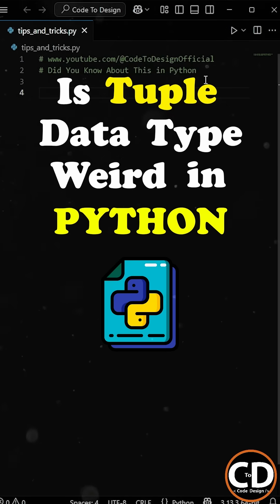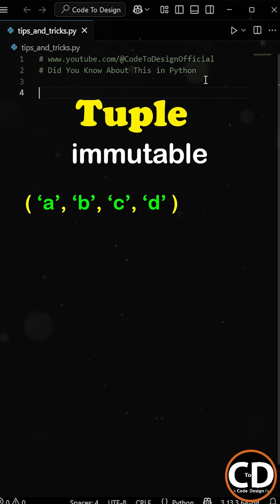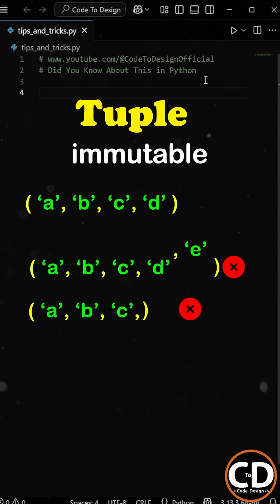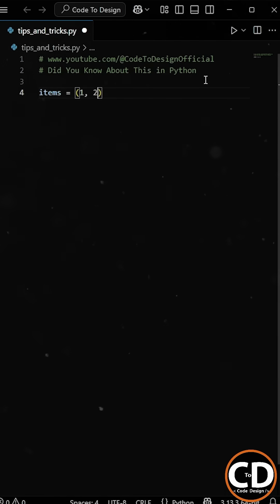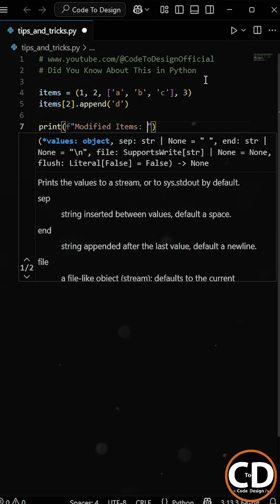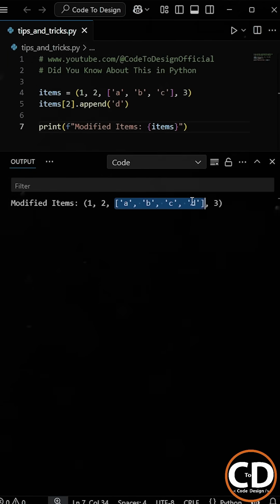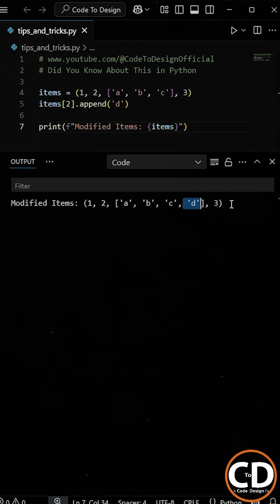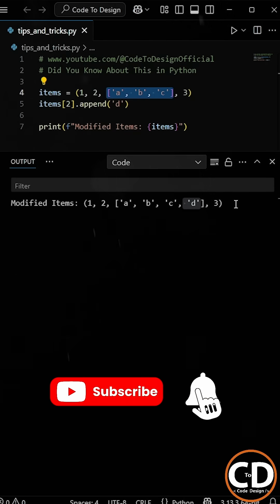Is Tuple Is Weird In Python?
Hello, Dear Coder!
Have you every worked with the tuple data type in python, and find that its behaving unsual.
In this video, we will discuss how we can append the item in the tuple even when its belong to immutable data type.